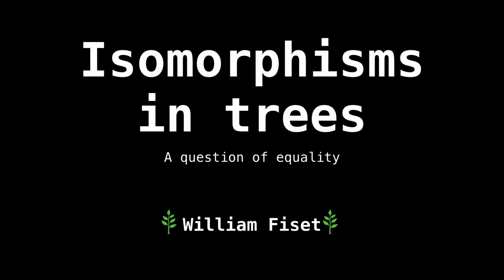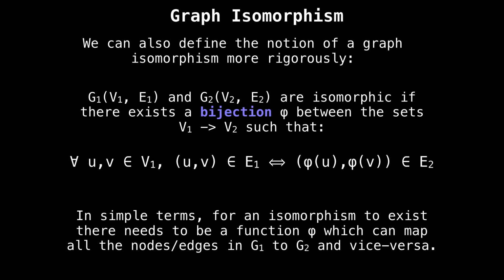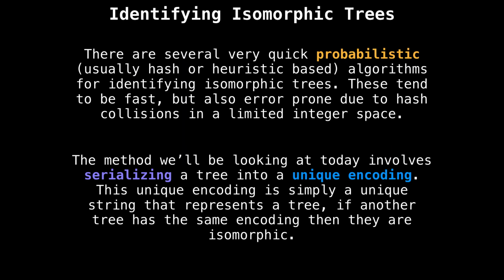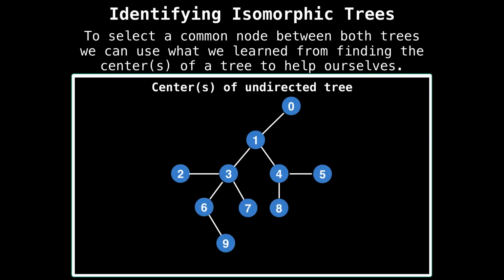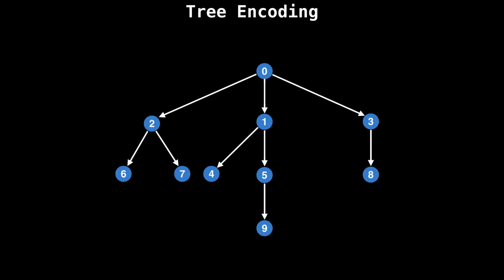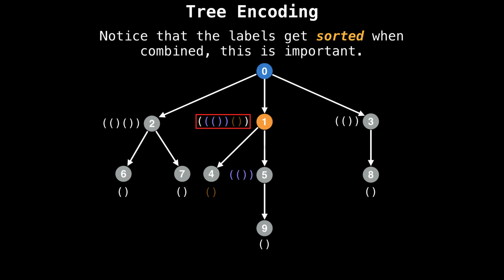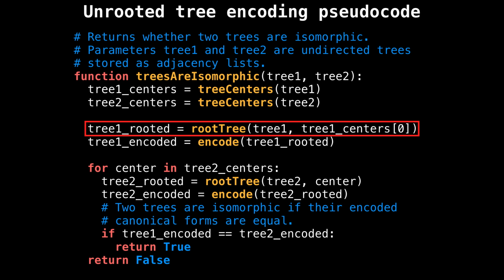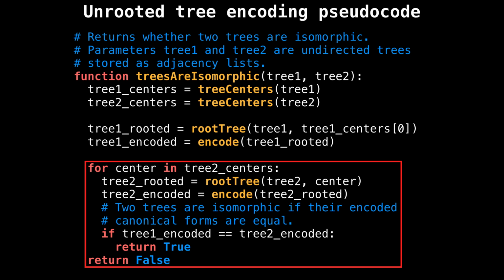Identifying Isomorphic Trees | Graph Theory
Identifying and encoding isomorphic trees

0:00 Introduction
0:24 Graph Isomorphism
3:04 Identifying Isomorphic Trees
5:39 Generating the tree encoding
7:57 Tree Encoding Summary
8:23 Unrooted tree encoding pseudocode